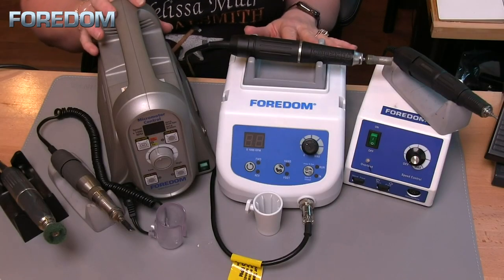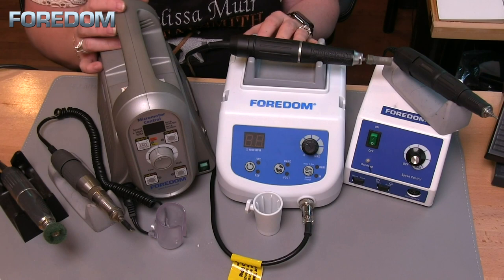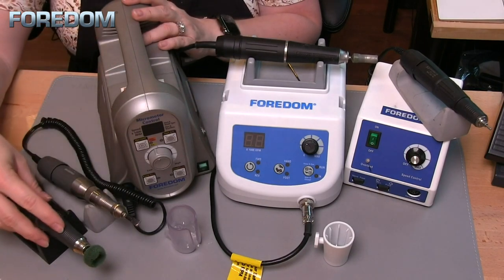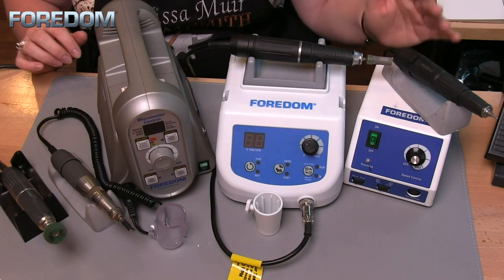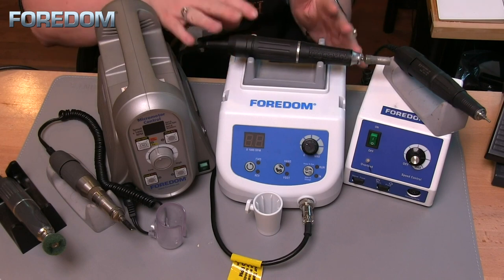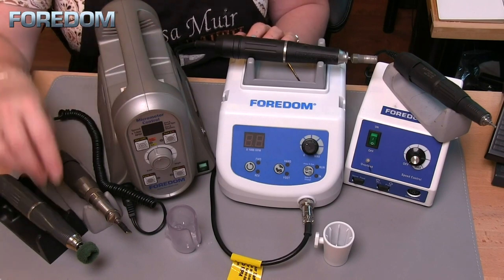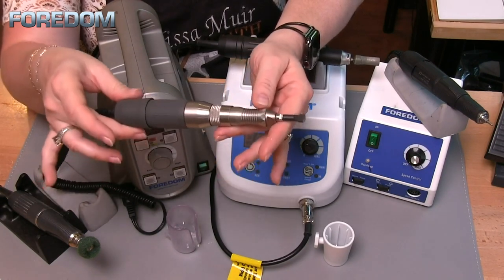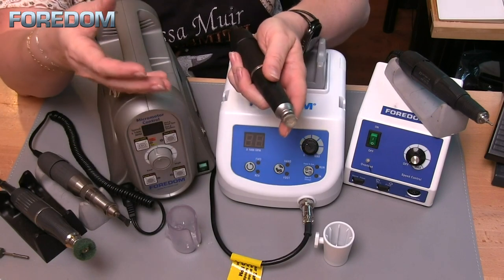How Do You Choose A Micromotor?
There are a lot of micromotors to choose from. How do you select the best one for you? I put together a quick comparison video for you here. Also be sure to check out some of the other videos on Micrometers I have made.